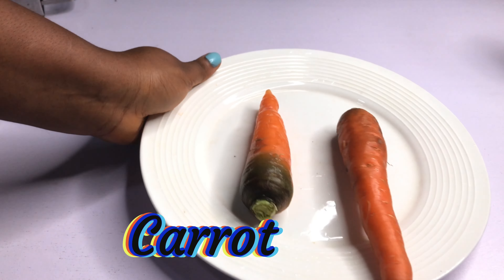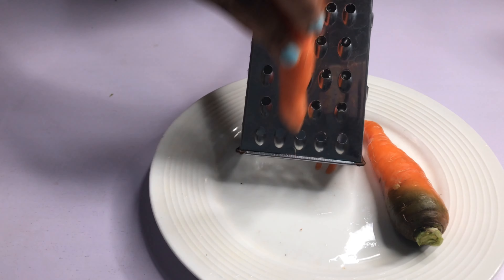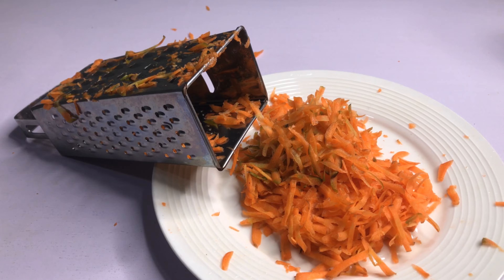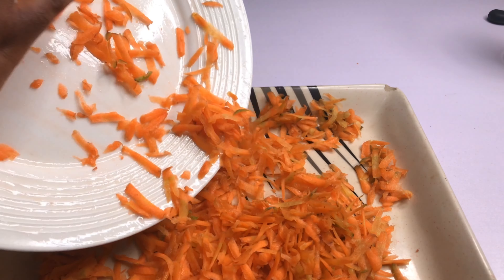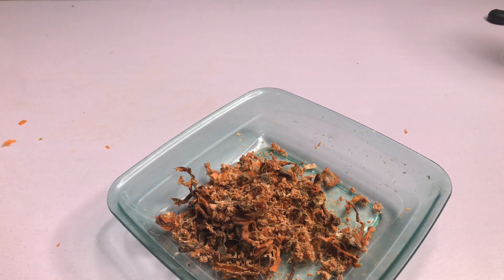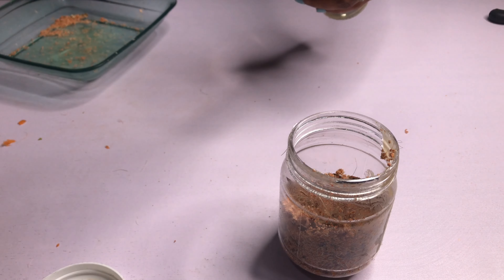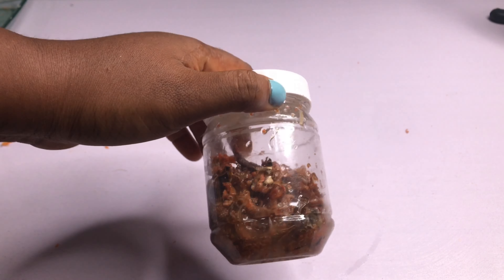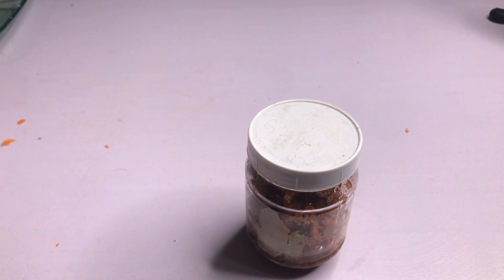How To Make Carrot Oil For Skin Lightening and Hair Growth ( Home